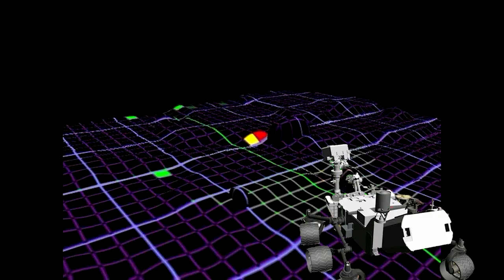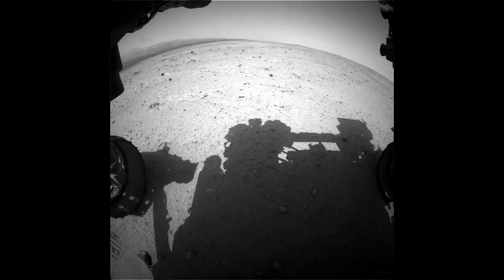Mission to Mars Student Challenge: Surface Operations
After safely touching down on the surface of Mars, it's time for students to start operating their spacecraft. Amila Cooray, a mechatronics engineer at NASA's Jet Propulsion Laboratory, talks about his job on the Perseverance Mars rover mission and what goes into operating a mission on the surface of the Red Planet.

Learn more about the Mission to Mars Student Challenge and register